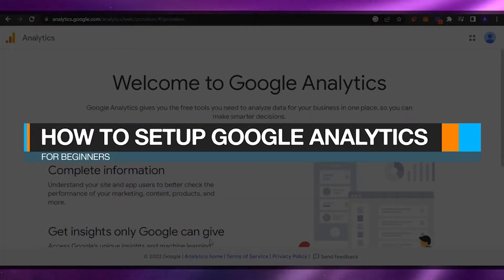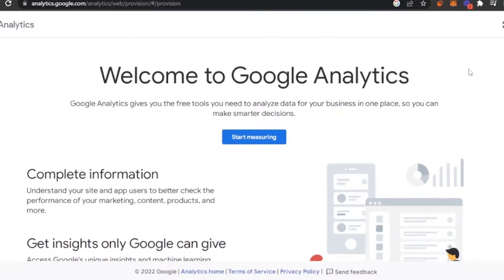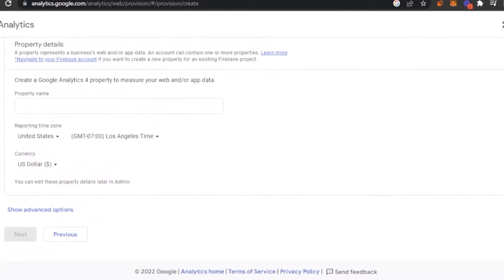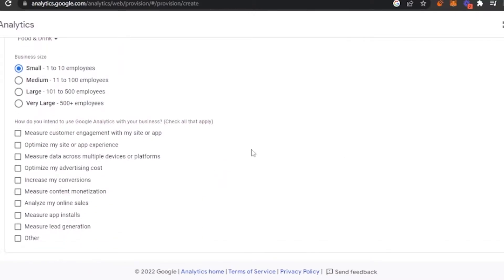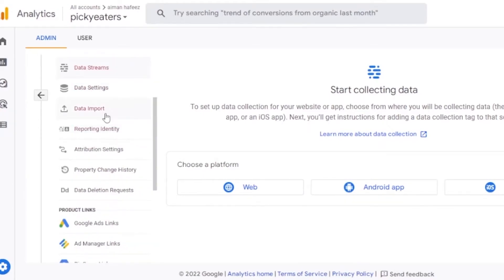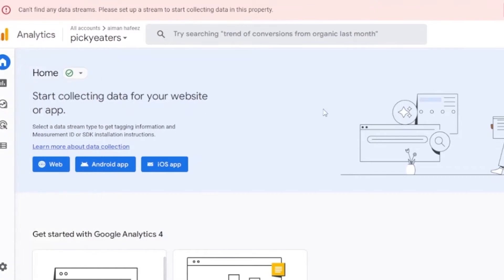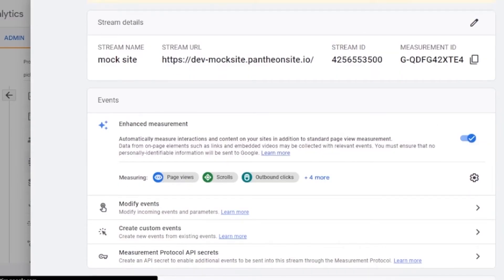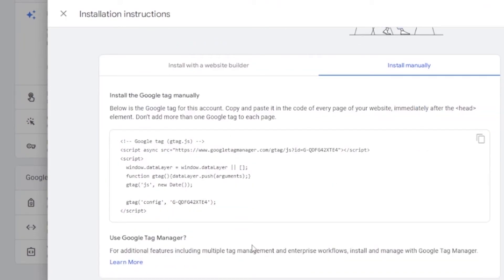How To Set Up Google Analytics For Beginners | Easy Tutorial! (2023)